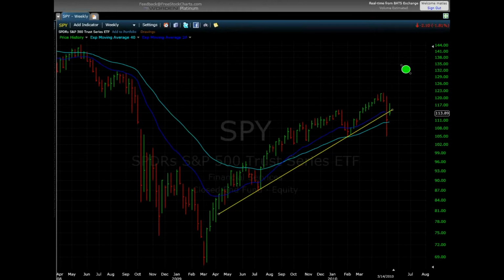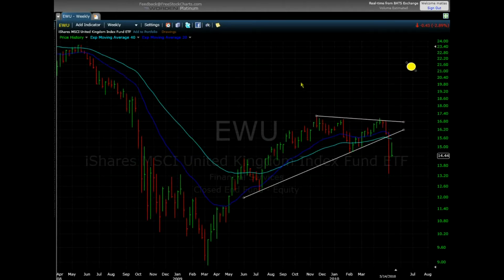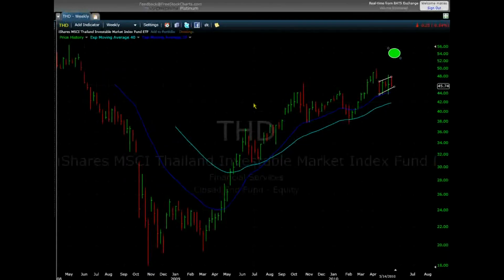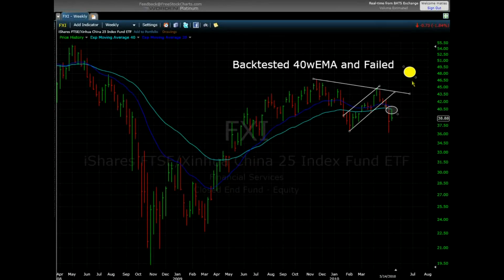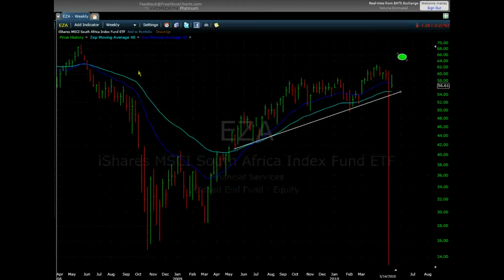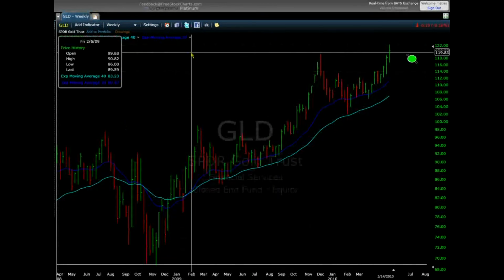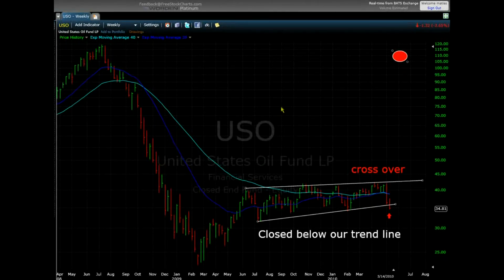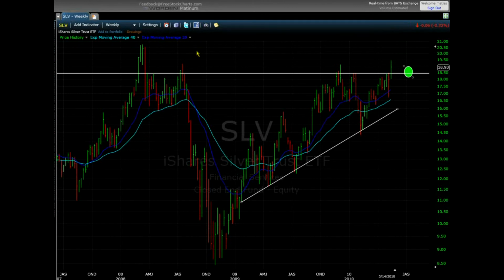Vagabond Investors Market Update May 16th 2010